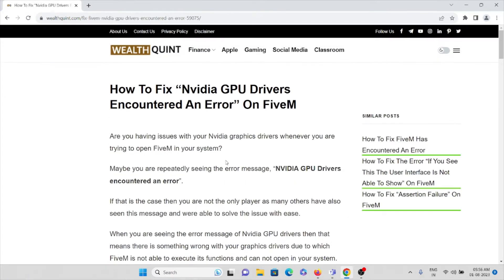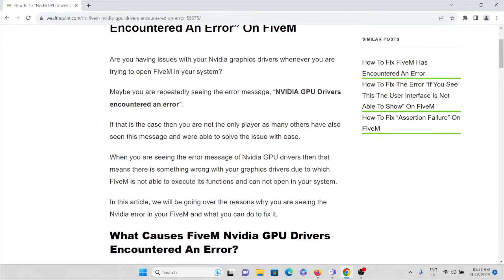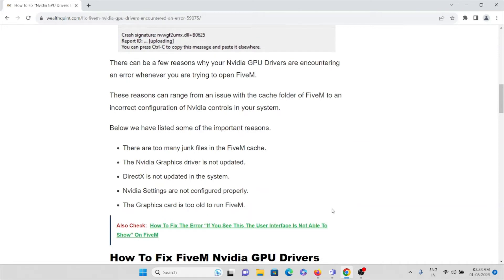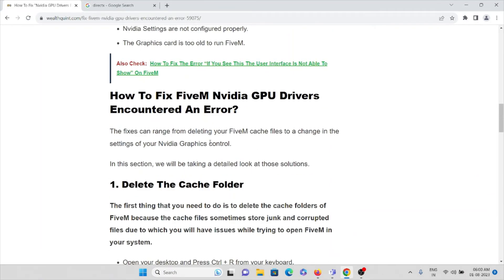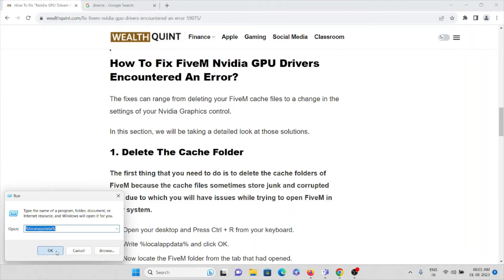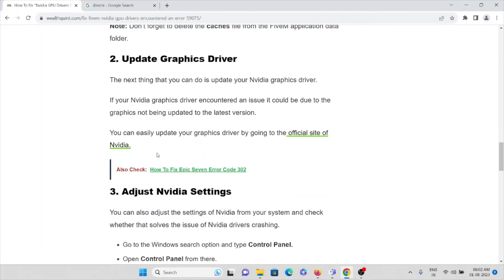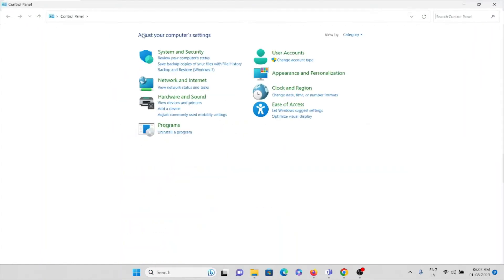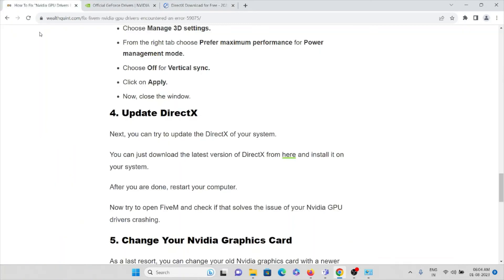How To Fix “Nvidia GPU Drivers Encountered An Error” On FiveM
Are you having issues with your Nvidia graphics drivers whenever you are trying to open FiveM in your system?.
Maybe you are repeatedly seeing the error message, “NVIDIA GPU Drivers encountered an error”.If that is the case then you are not the only player as many others have also seen this message and were able to solve the issue with ease.

0:00 Introduction and causes
3:29 Solution 1: Delete The Cache Folder
5.:08 Solution 2: Update Graphics Driver
5:57 Solution 3: Adjust Nvidia Settings
6:56 Solution 4: Update DirectX
7:43 Solution 5: Change Your Nvidia Graphics Card